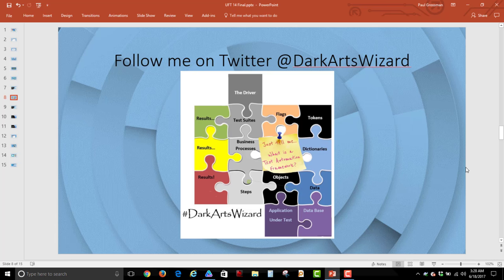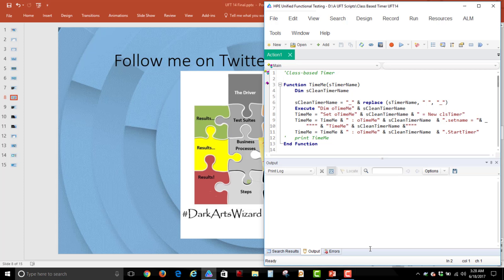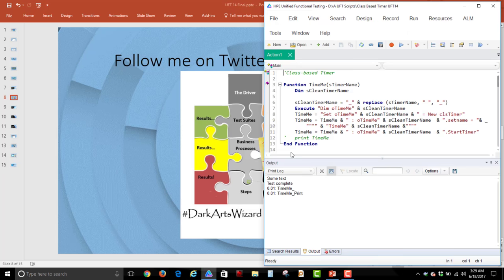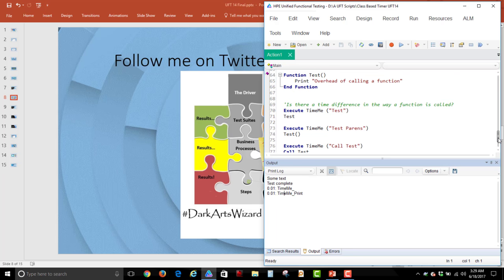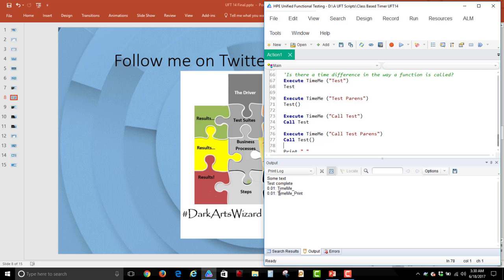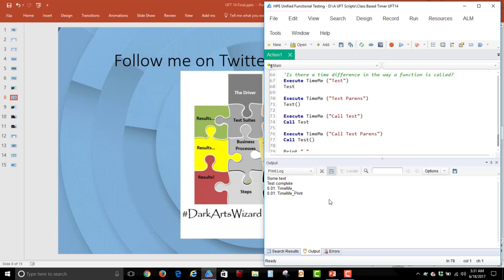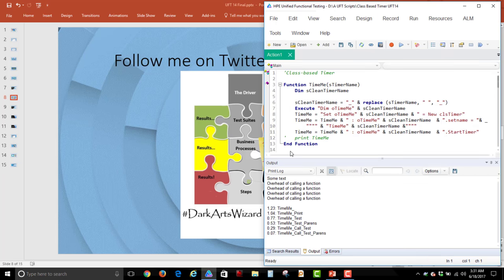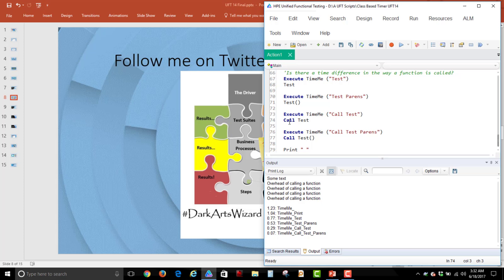Write faster code in UFT 14.0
Does it matter if you leave off the CALL keyword or parethesis when calling a funtion? You bet it does! The Dark Arts Wizard uses a class based timimg mechanism in UFT 14.0 to show that your coding style could be slowing down your test execution time.